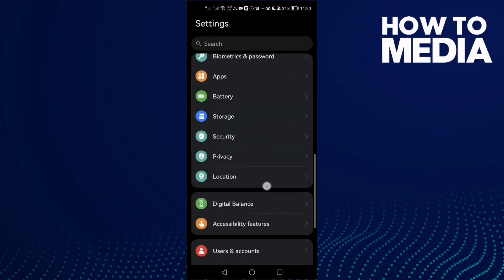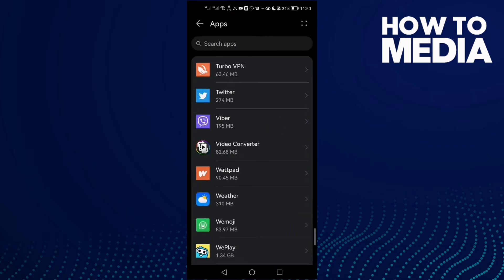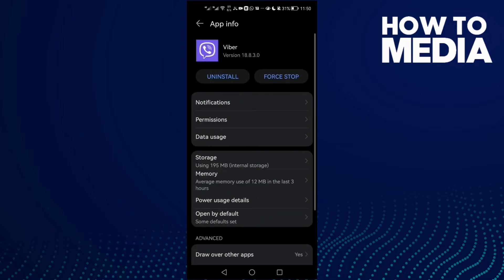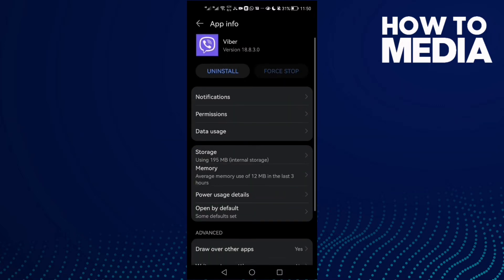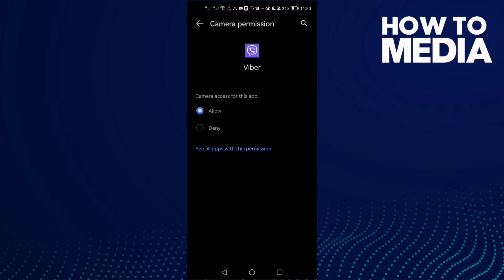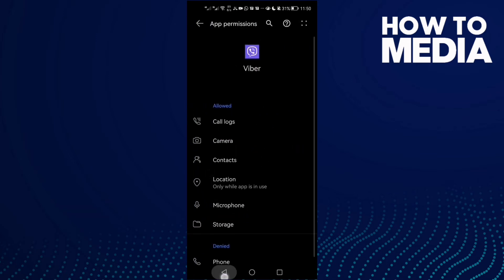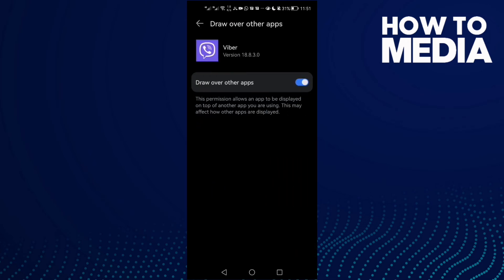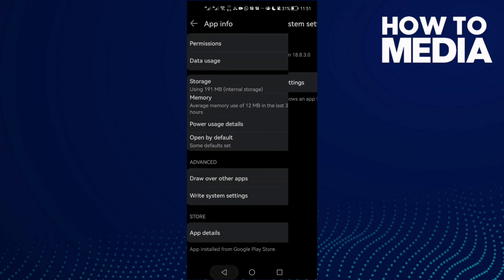How to Fix and Solve Viber Call Failed Problem on Any Android Phone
in this video we discuss :